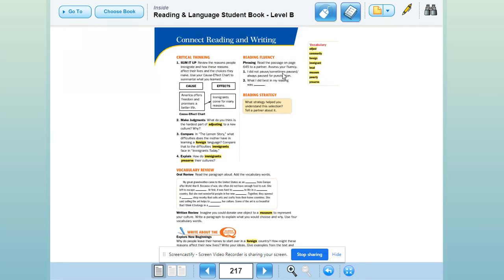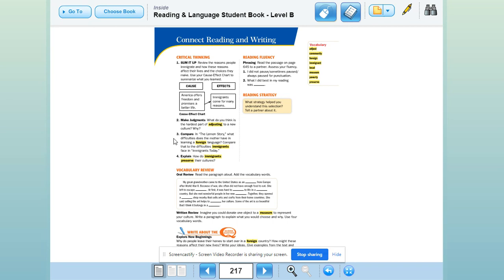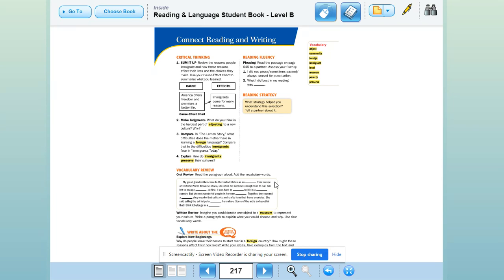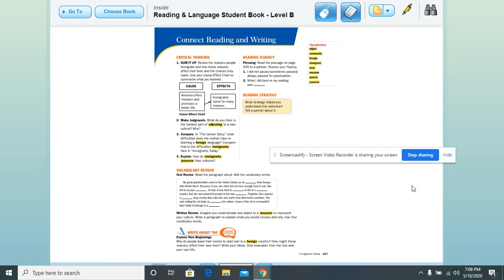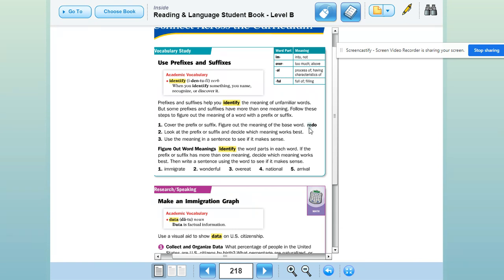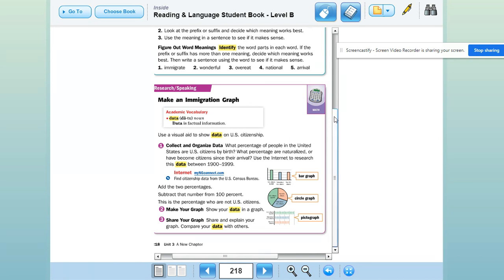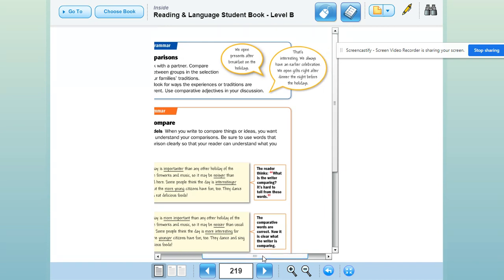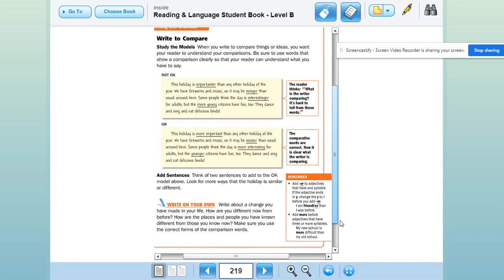Unit 3 Selection 2 Review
Inside: Unit 3 Selection 2 (pages 217-219) explained in Arabic and English.